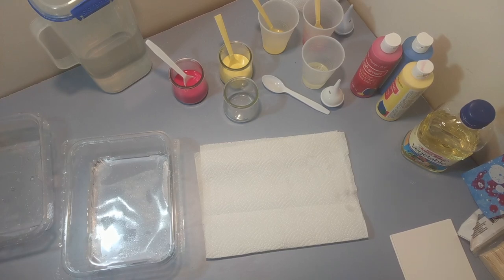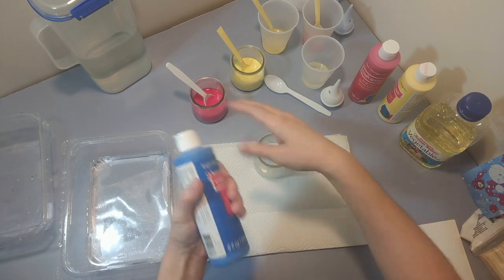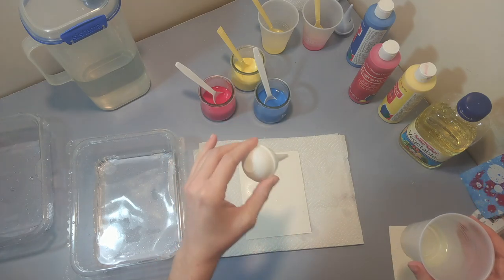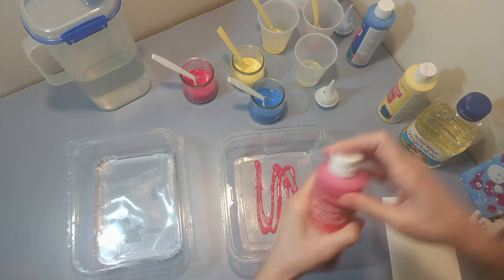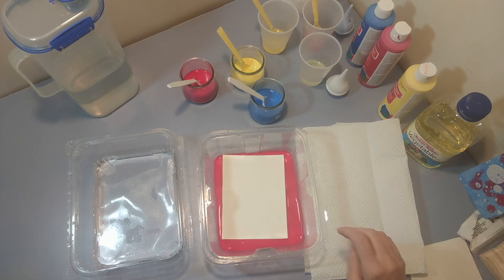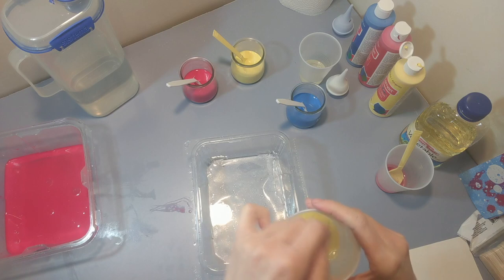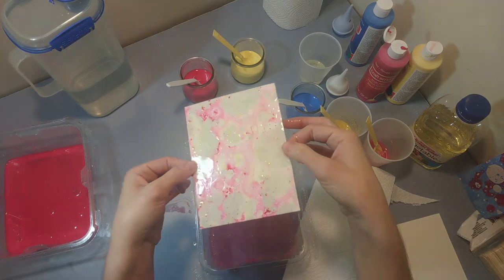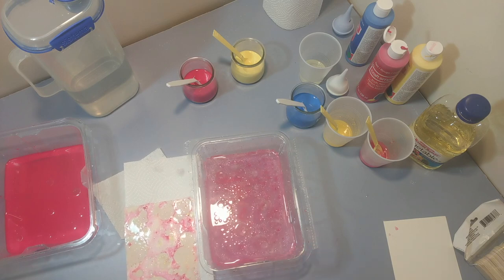How to make an Oil and Water Painting | DIY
In this video, create paintings that visually demonstrate  how water and oil repel each other.  By the end, you'll make your own oil and water painting of your very own. New activities debut every other Saturday.

Materials
• Paper
• Water
• Water-based paint (acrylic, tempera, liquid watercolors or  food coloring)
• Oil (any cooking oil)
• Cups
• Eyedropper or spoon
• Spray bottle
• Paper towels
• Shallow tray or container
• Fork, comb or dull knife (optional)